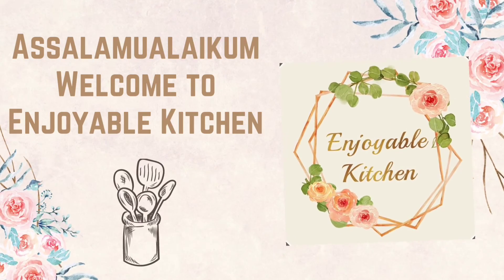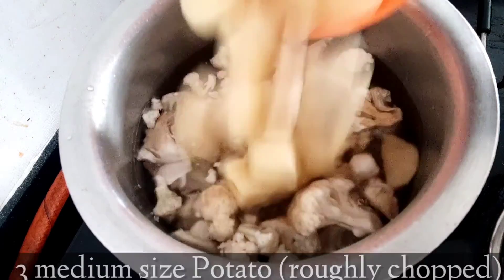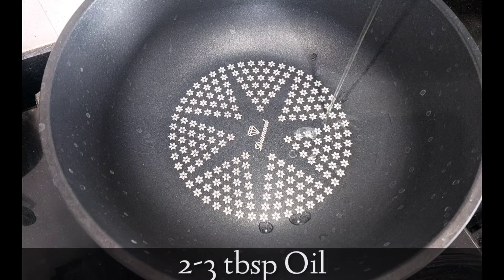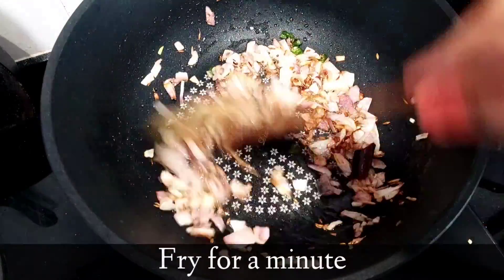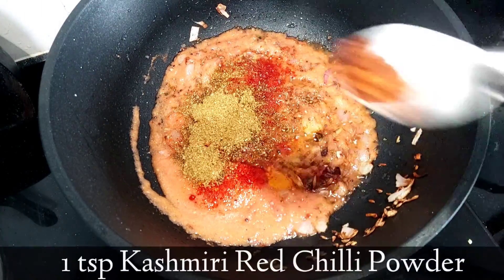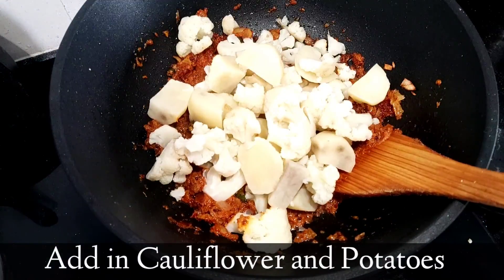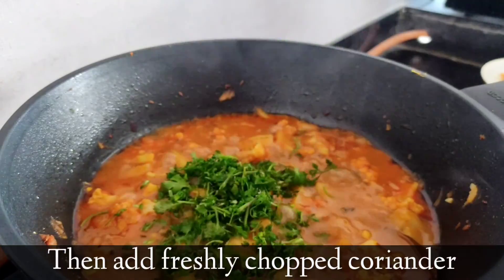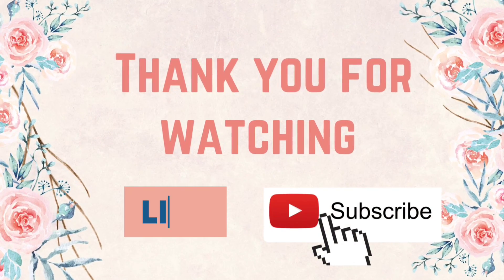Cauliflower And Potato Curry | Aloo Gobi Recipe | How To Make Cauliflower And Potato Curry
And amazing recipe which you can serve with Chapati, Rice or Poori

Ingredients :

FIRST STEP :
Cauliflower - 250 gm
Potato - 3 medium size (Roughly Chopped)

SECOND STEP :
2-3 tbsp Oil
1 tsp Mustard Seeds ( Rai)
1 tsp Cumin seeds (Jeera)
1 inch Cinnamon (Dalchini)
1 Bay leaf
2 medium size Onion ( Finely Chopped)
1 Green Chilli (Finely Chopped)
1 tbsp of Ginger Garlic Paste
3 medium size Tomatoes (Tomato Puree /Finely Chopped)
1/4 tsp Turmeric Powder (Haldi powder)
1 tsp Red Chilli Powder
2 tsp Coriander Powder (Dhania Powder)
1 tsp Kashmiri Red Chilli Powder
1 tsp Garam masala
Freshly Chopped Coriander

If you liked the video then